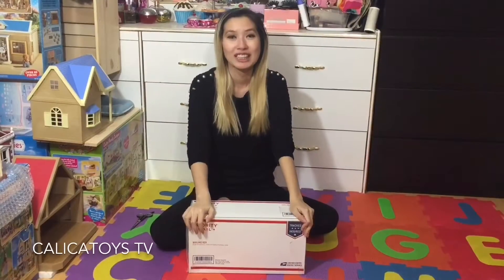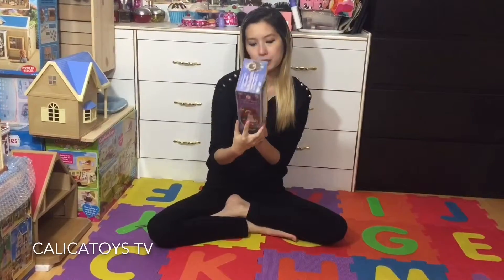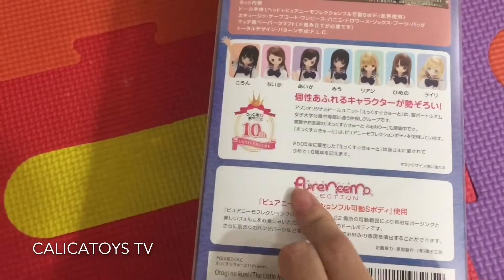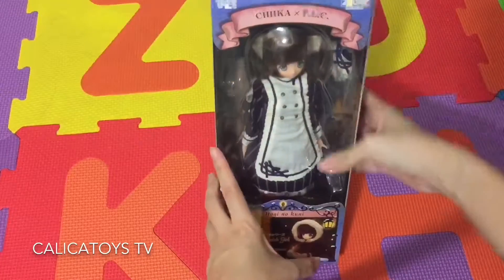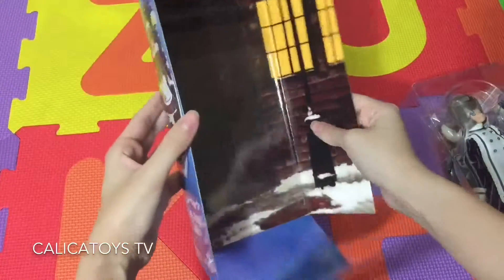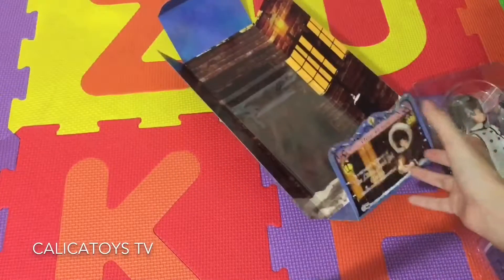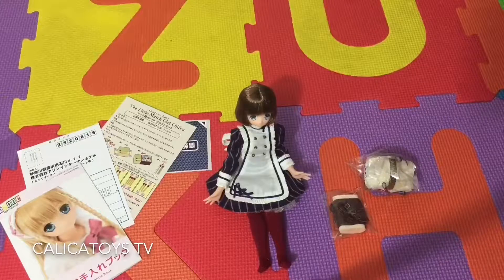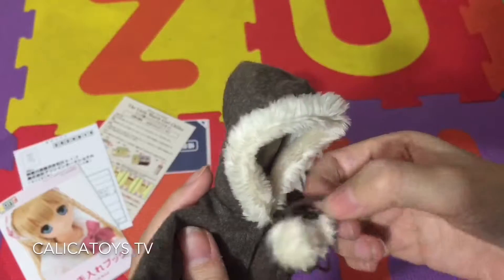Azone Doll Little Match Girl Chiika Unboxing!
Hi guys!  Here's my Unboxing of my very first Azone Pure Neemo Little Match Girl Chiika Doll! Enjoy!